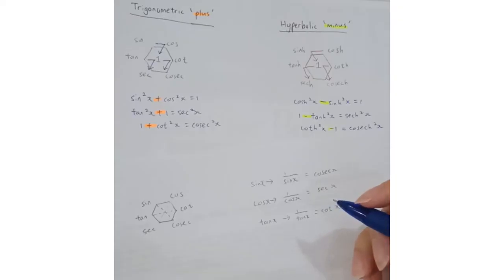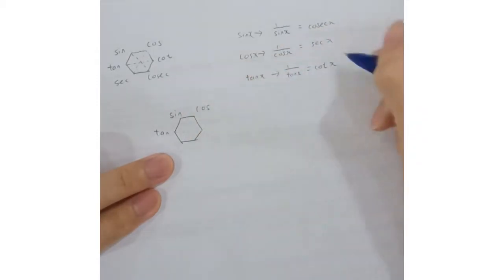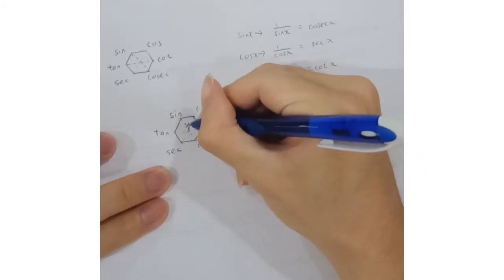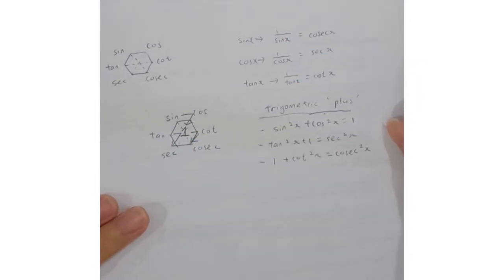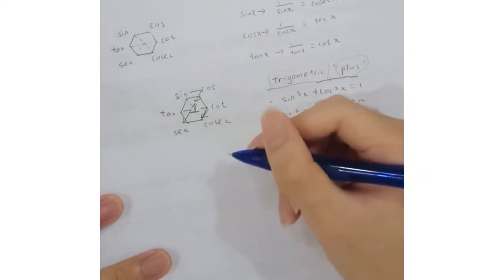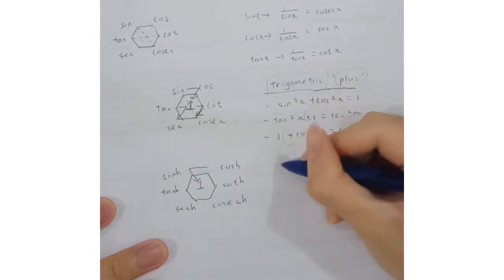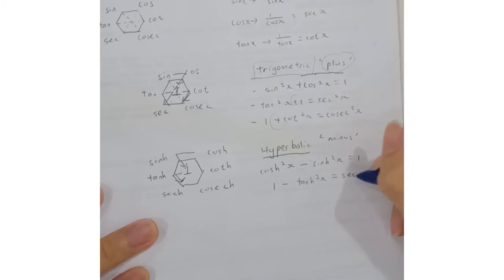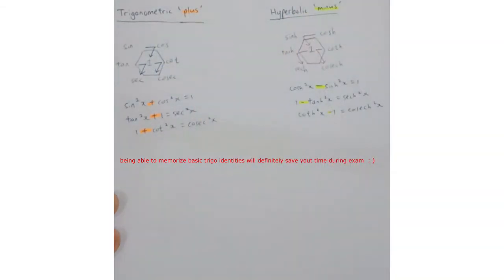Remember Trigonometric / Hyperbolic Identities Formula Without Memorizing !